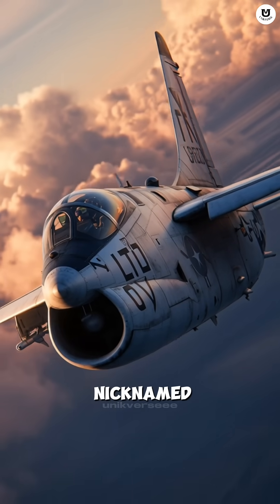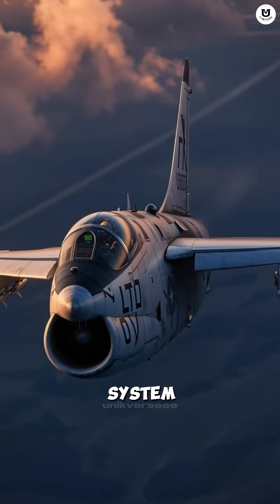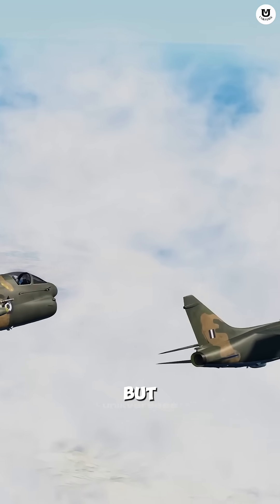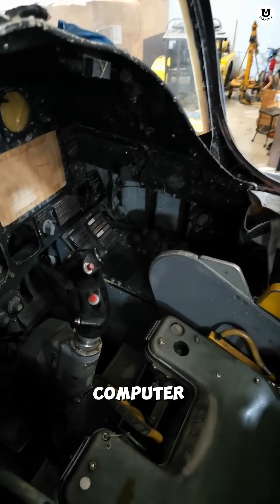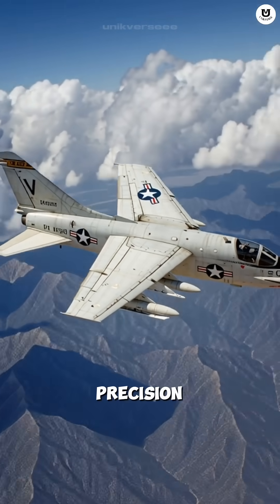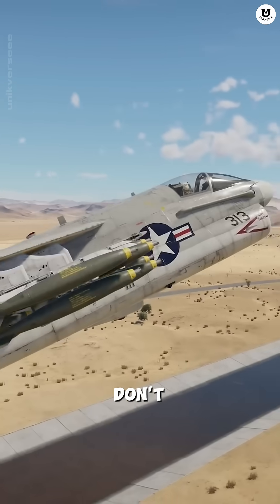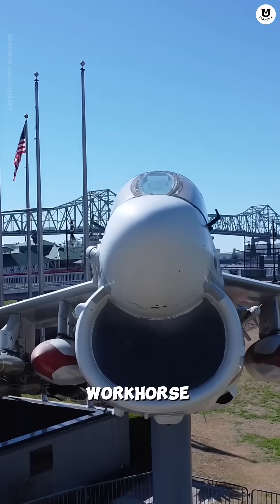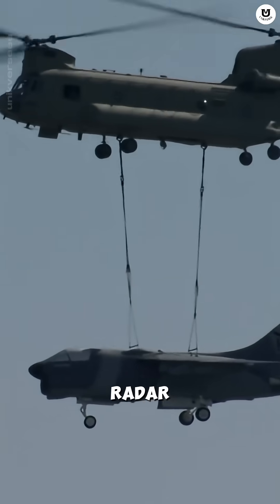Naval Fighter Jet that Replaced Guns with Computers! The Story of the A-7 Corsair II.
Did you know this fighter jet's nickname was the "Short Little Ugly Fellow"? 🤯 Meet the LTV A-7 Corsair II, the super accurate ground attack machine!

3 Insane A-7 Facts:

1. Superior Accuracy: The first Navy jet with advanced HUD and navigation computer for precision bombing.

2. The Workhorse: Despite being slow, it could carry a bomb load equivalent to a large bomber.

3. Folding Wings: Designed for carrier operations, its wings could fold, making it versatile in the battlefield.

A-7 Corsair II: Ugly but deadly! What's the most unique fighter jet nickname in your opinion? 👇